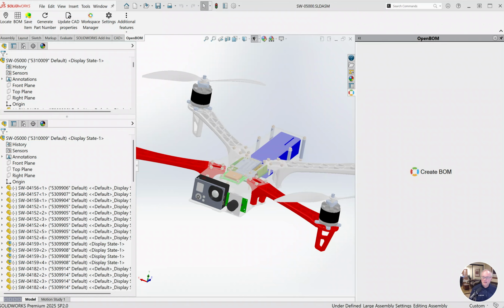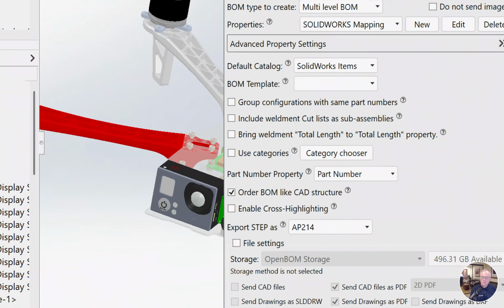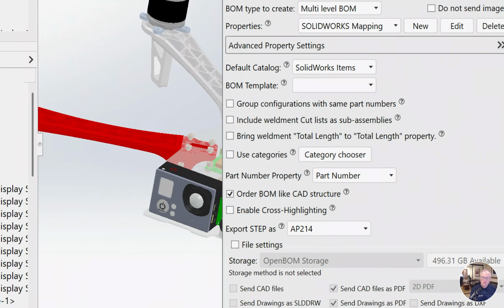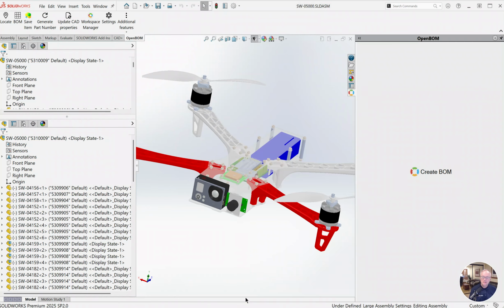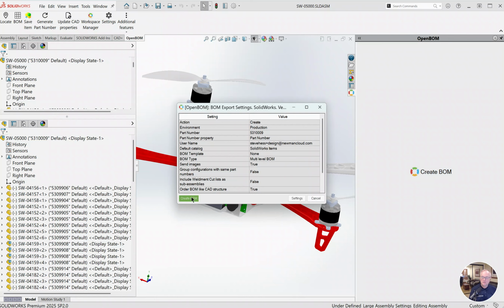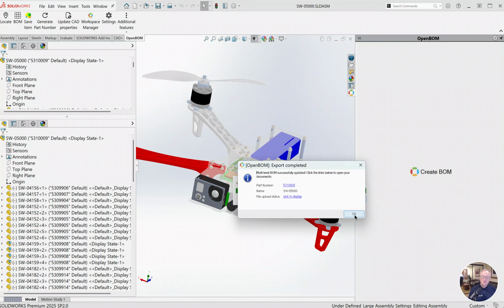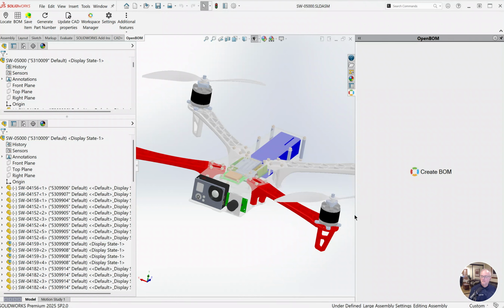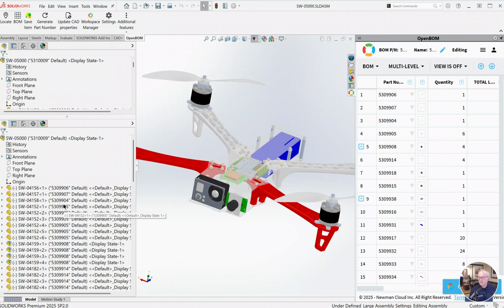OpenBOM For SOLIDWORKS - Order BOM Items Like In Feature Manager - (All Versions 2016+)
OpenBOM now supports “Order BOM Like Feature Manager” for all supported SOLIDWORKS releases (2016+). Enable it in Settings, and all new BOMs will match the sequence in the SOLIDWORKS Feature Manager. Watch the demo to see it in action.